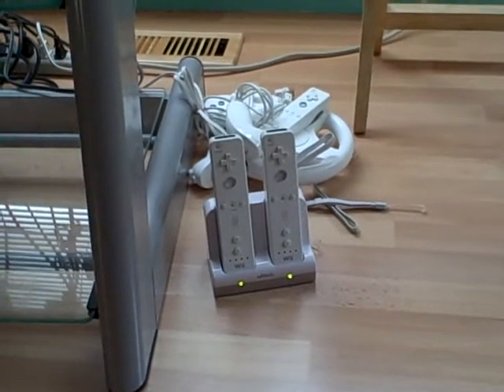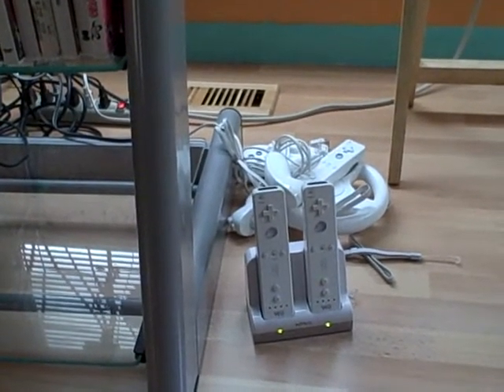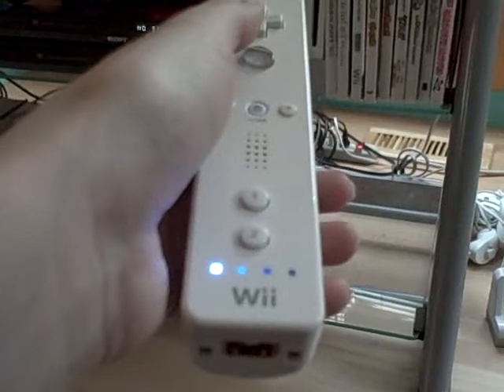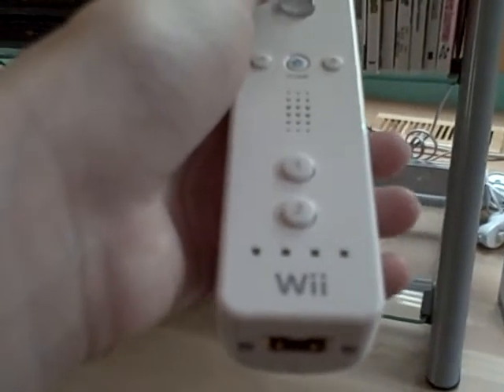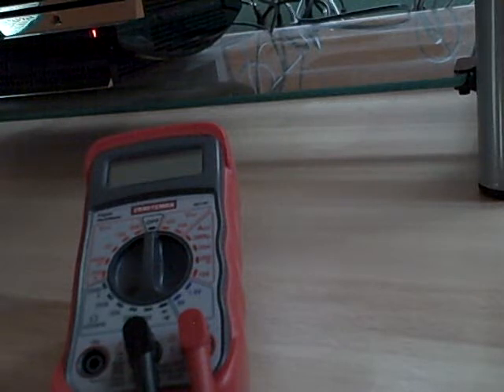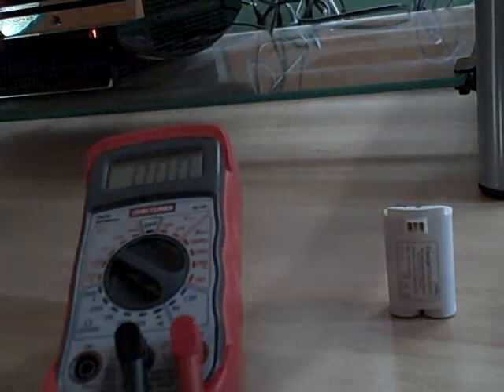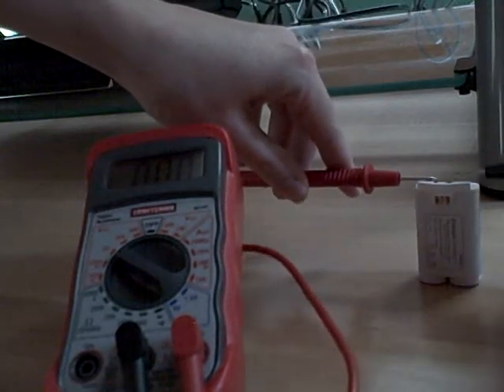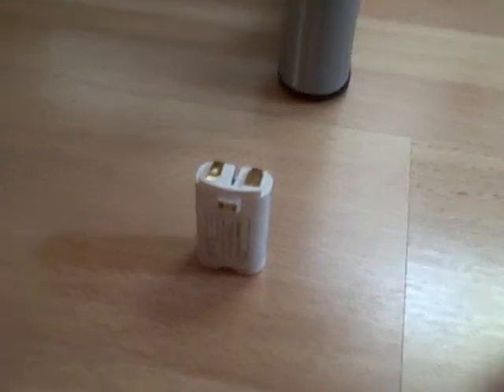Wiimote Battery Failure, Wii Remote Battery with Low Charge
This video shows my Wii remote battery doesn't hold enough of a charge anymore to use the wiimote. I'm testing it with a multimeter. The batteries should be about 3 volts when they are fully charged and instead are about 2.5 volts when fully charged. The wiimote doesn't work because there is not enough volts.